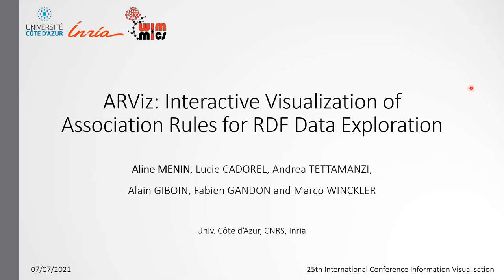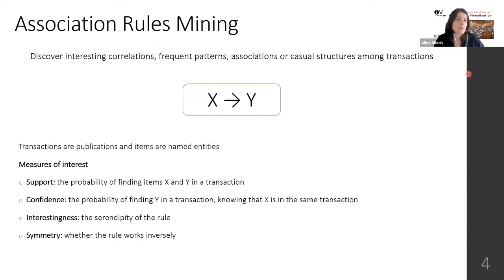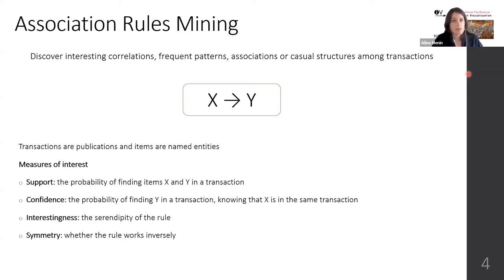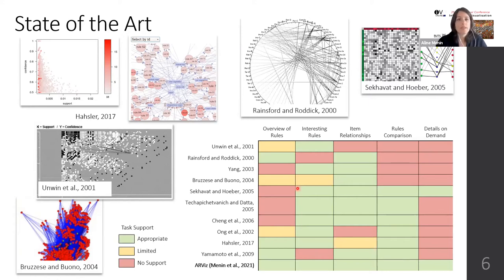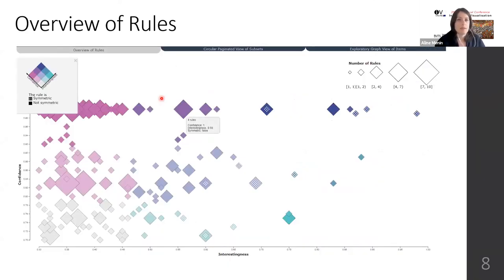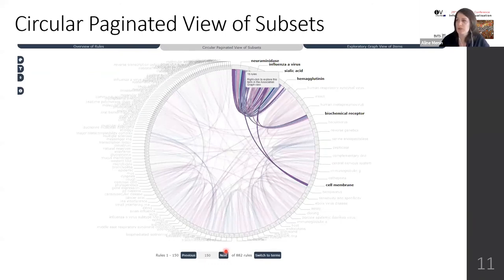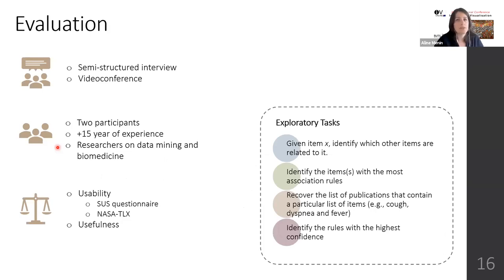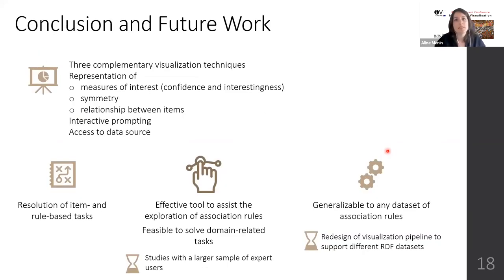ARViz: Interactive Visualization of Association Rules for RDF Data Exploration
Talk at Information Visualization (IV2021) on ARViz: Interactive Visualization of Association Rules for RDF Data Exploration

about the article:

A. Menin, L. Cadorel, A. Tettamanzi, A. Giboin, F. Gandon and M. Winckler, "ARViz: Interactive Visualization of Association Rules for RDF Data Exploration", 2021 25th International Conference Information Visualisation (IV), 2021, pp. 13-20, doi: 10.1109/IV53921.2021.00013.